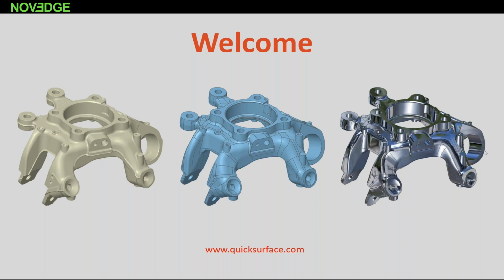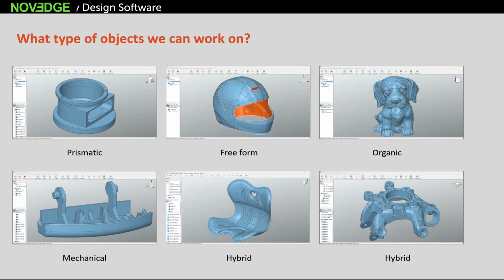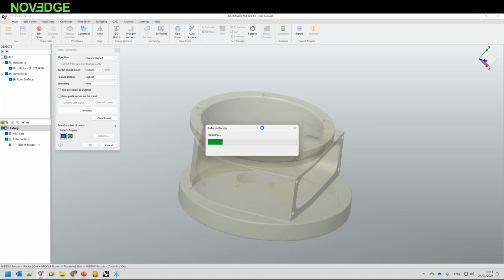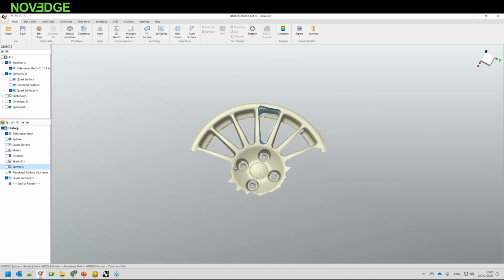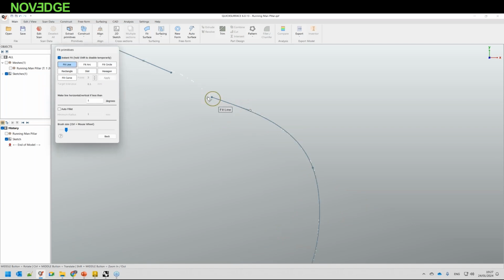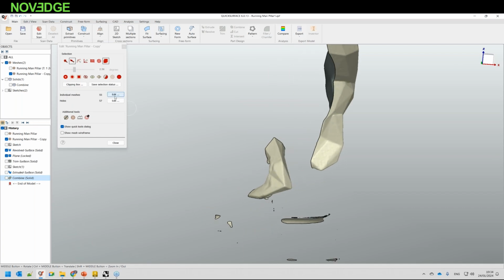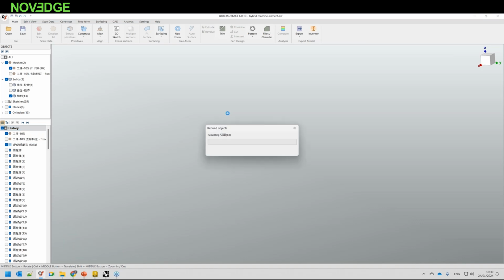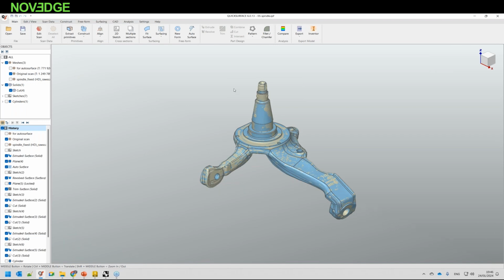Hybrid 3D Reverse Engineering with QUICKSURFACE 2024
QUICKSURFACE is already recognised as one of the easiest and fastest software for reverse engineering of scan data from any 3D scanner. Converting complex shapes into correct CAD models is still a huge challenge for many applications. The new QUICKSURFACE 2024 introduces simple and effective workflow to make reverse engineering of complex objects comprising of prismatic and hard to remodel free form shapes. Join us to learn more about powerful tools for Scan-To-CAD. QUICKSURFACE is especially designed for 3D reverse engineering: being efficient, user friendly, affordably priced and with high precision, it can be used for both small and large-scale projects.

Kostadin Vrantzaliev is the Product manager of QUICKSURFACE and has been with the team since the beginning in 2010. He is specialised in 3D Scan processing, 3D scans algorithms and product design. With more than 25 years of experience he is well known in the 3D industry as product manager, team leader and professional. He was also a key member of the team who built the first handheld 3D laser scanner. Kostadin is responsible for the good understanding between the clients, resellers, and the developing team.

Anyone who owns a 3D scanner or is looking to use one. Even if you are a student, hobbyist, professional, CNC programmer or graphics designer – this is the right webinar for you.